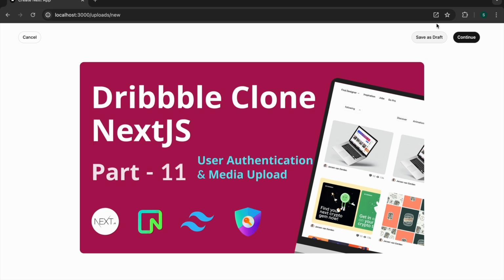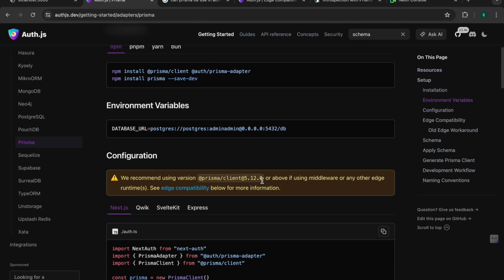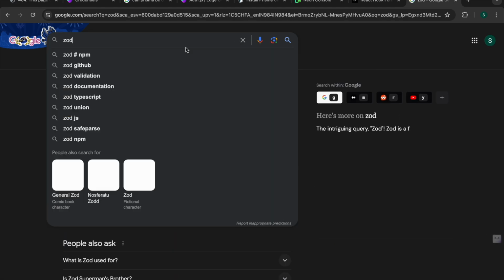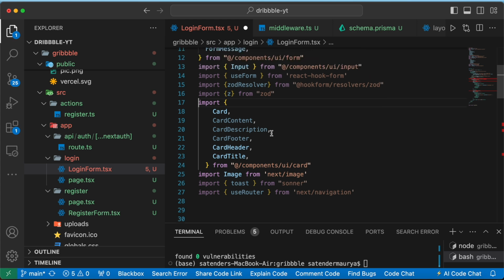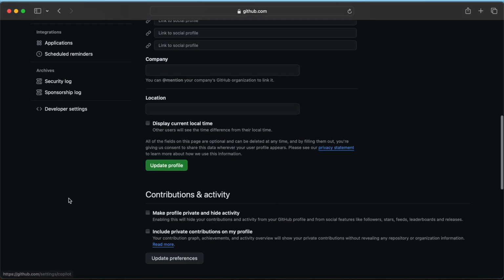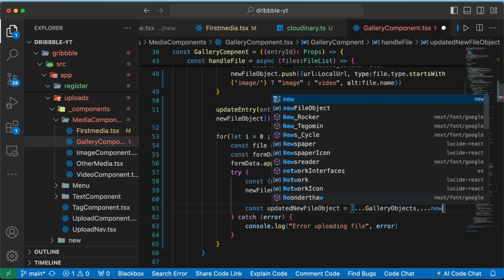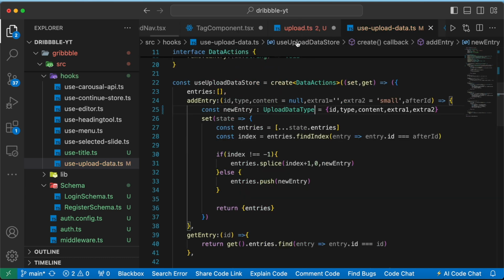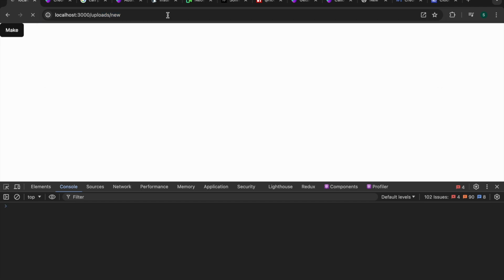Make FullStack Dribble Clone Using NextJs | Part - 11 🔥 (User Authentication and Media Upload)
This is part 11 of the series, where we are going to make authenticate the user and SetUp wloudinary to upload the files and lastly make the shots

Tech Stack:
Next.js
Database : PostgreSQL
ORM:  Prisma
User Authentication : Clerk & Next-Auth
Database Provider : Neon

Timeline :
0:00 - Intro
0:45 - Clerk
15:45 - Next-Auth
1:32:30 - Cloudinary SetUp and Integration
2:01:30 - Upload Shot